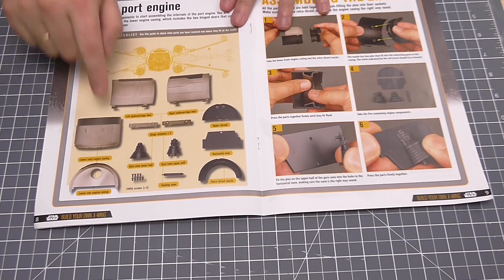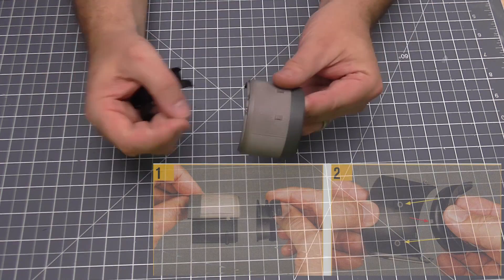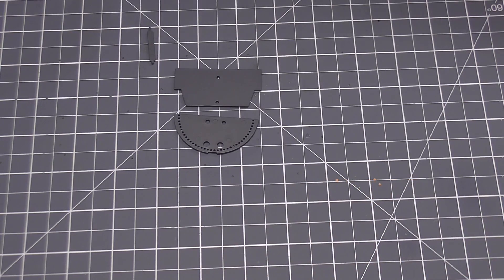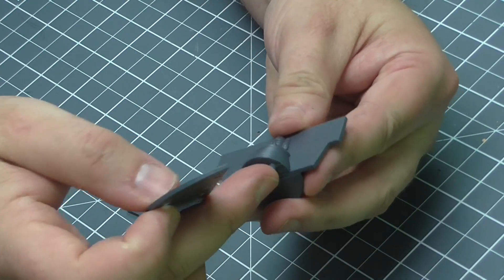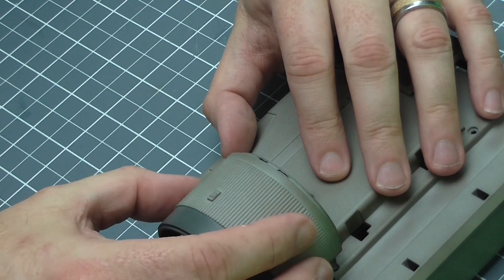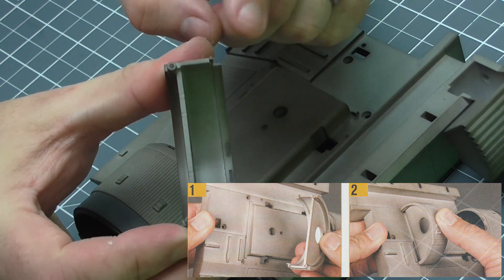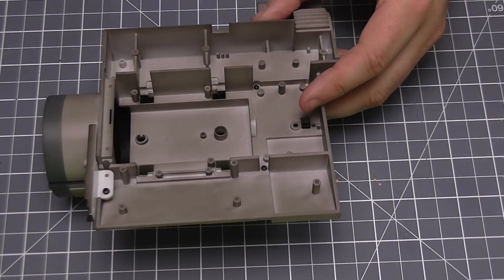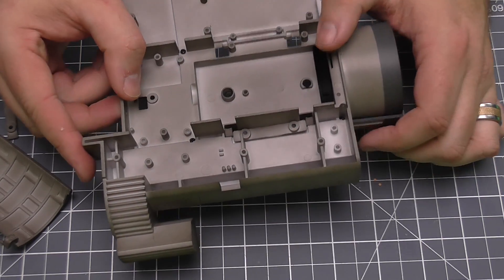Build the X-Wing - Part 24 - The Lower Port Engine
This is a 1:18 scale of the X-Wing from the folks over at Deagostini. This is a 100 part build.